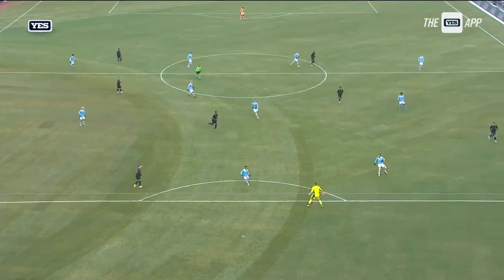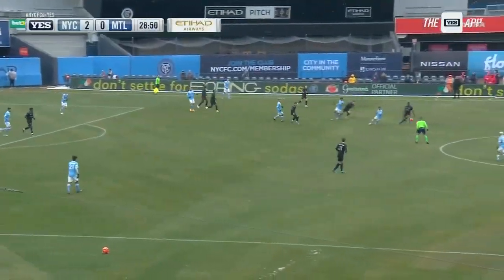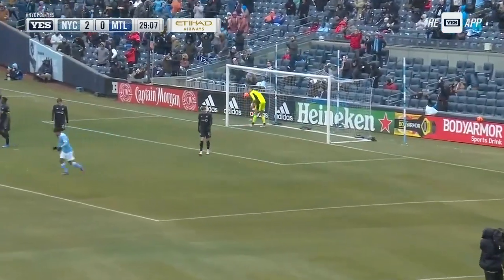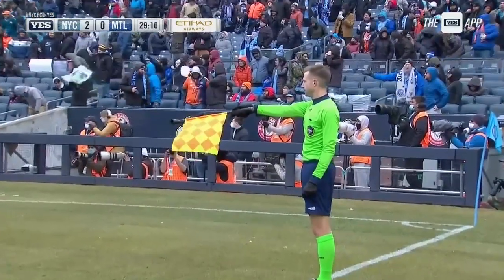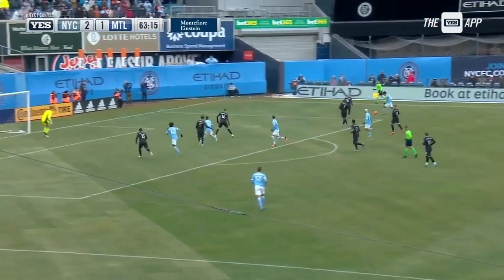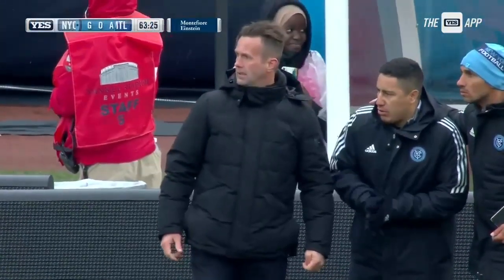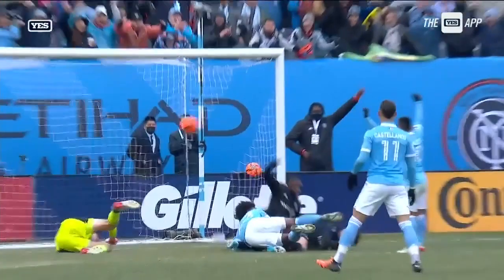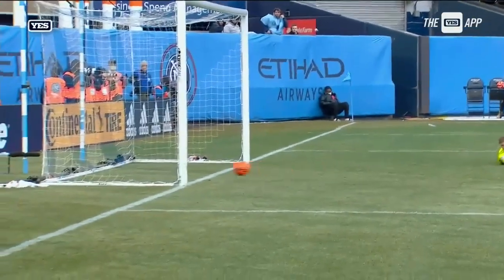New York City FC kickstarts its season with big win over CF Montreal | MLS Highlights | ESPN FC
Alexander Callens and Santiago Rodriguez score the pick of the goals as NYCFC gets its first win of the new campaign by defeating CF Montreal 4-1.